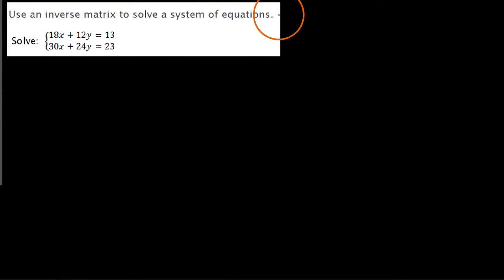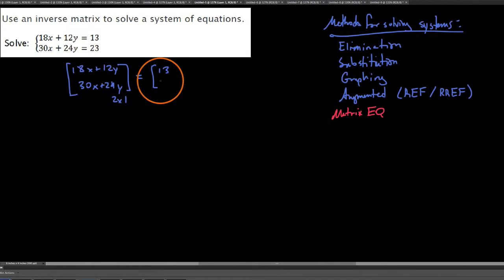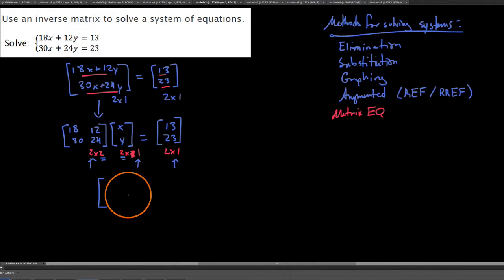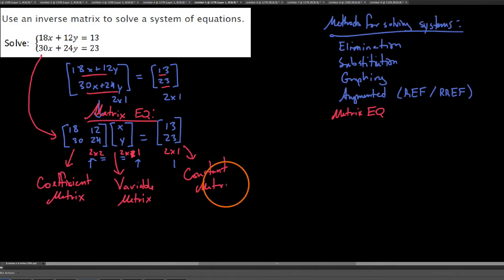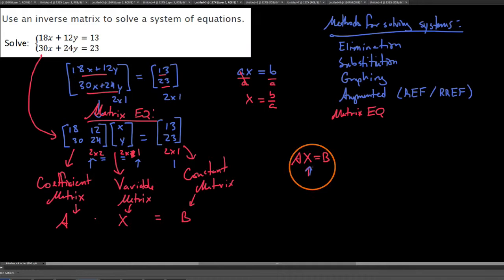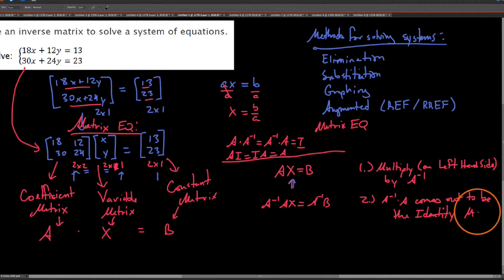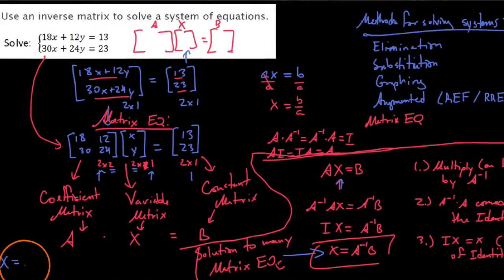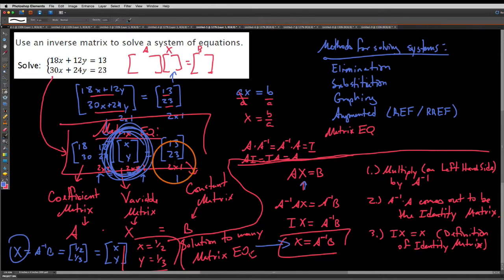HPC , 8.3.4 , Writing and solving matrix equations